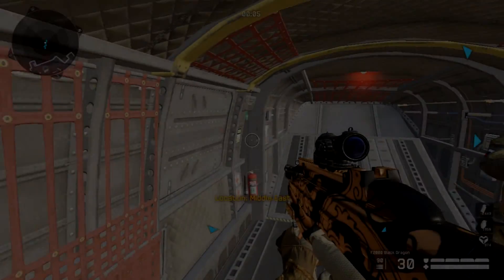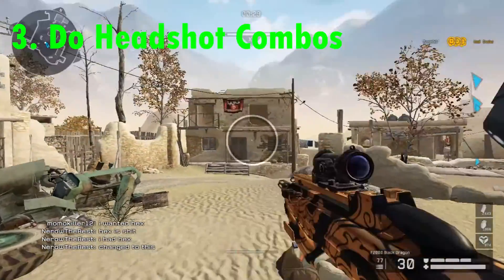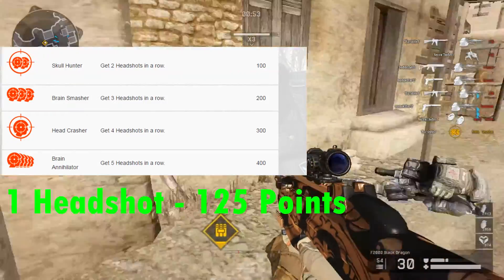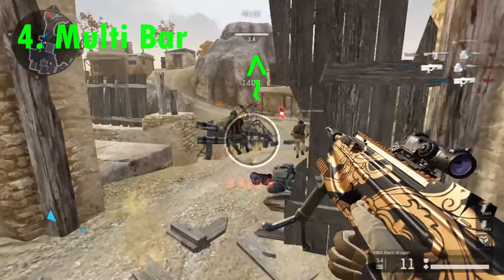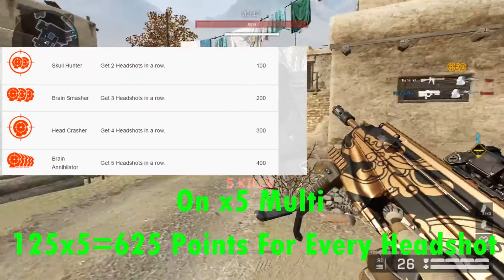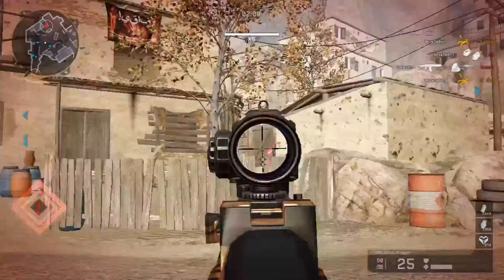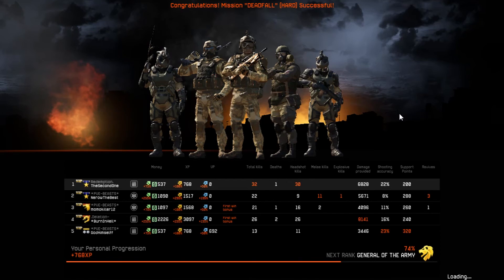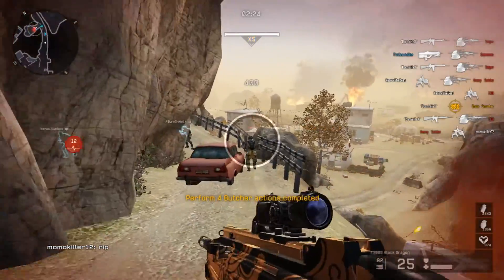Warface - Play Co op Better- 2 - Rifleman And Basic Tips - Get Max Score